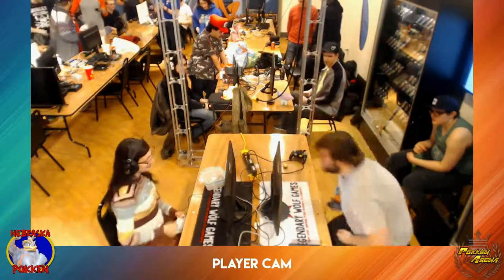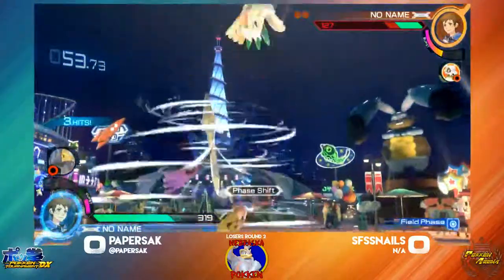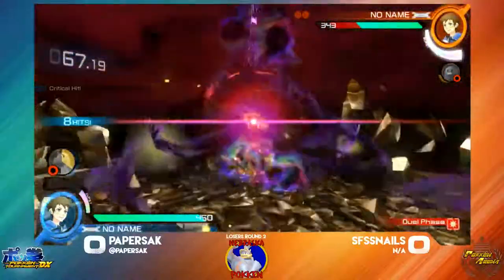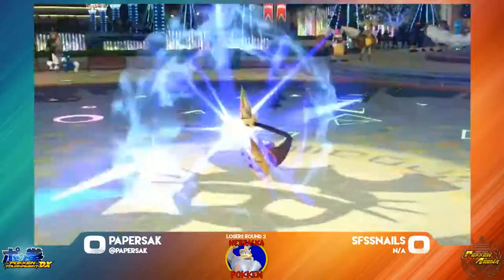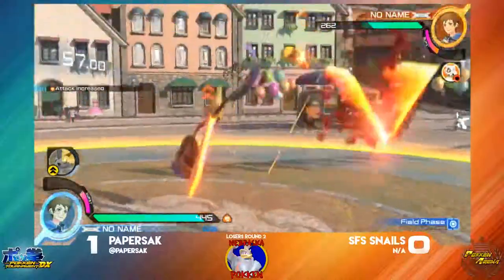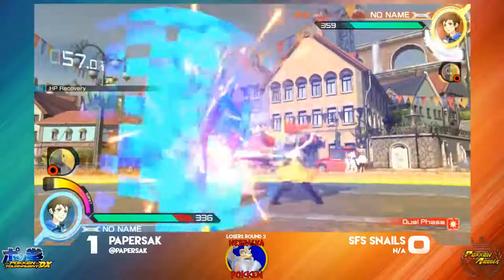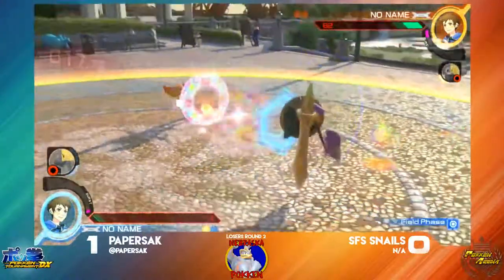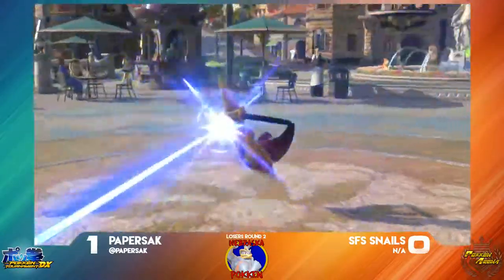PaperSak (Aegislash) vs Snails (Decidueye/Braixen) - Hypertension 19 2-17-18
PaperSak (Aegislash) vs Snails (Decidueye/Braixen)
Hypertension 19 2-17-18